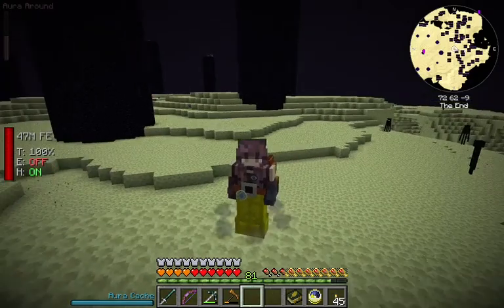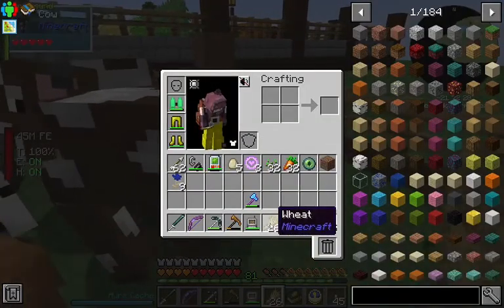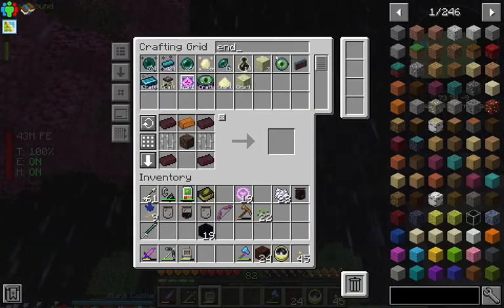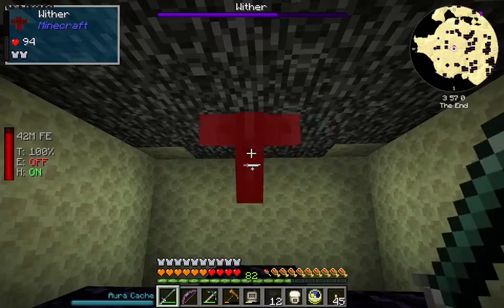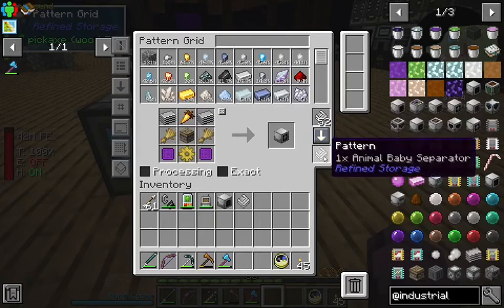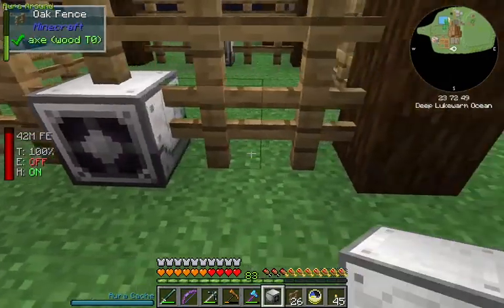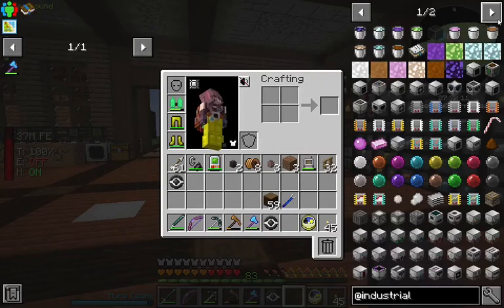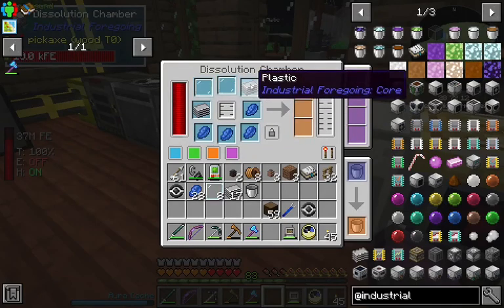ATM6 TTS - Episode 19 - That's all for now, folks :(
Sadly, the modpack has missing recipes that don't seem to be available online. It's apparently a known issue, but without those recipes I can't proceed.